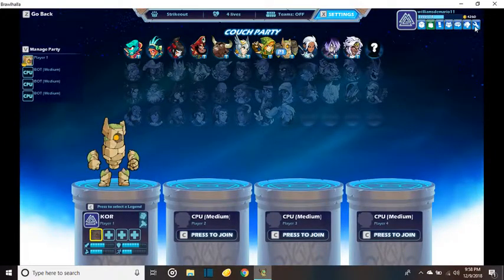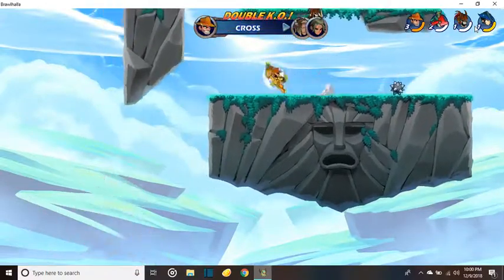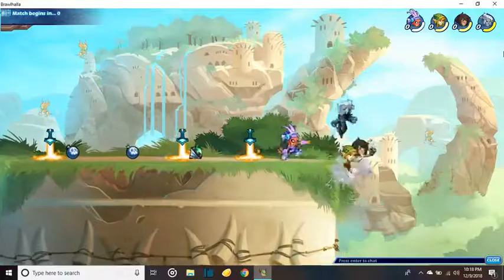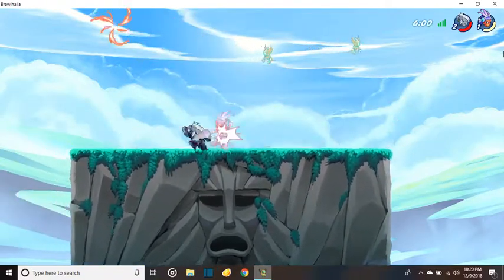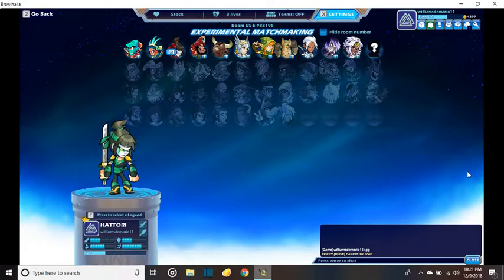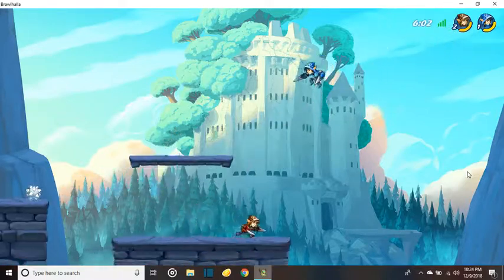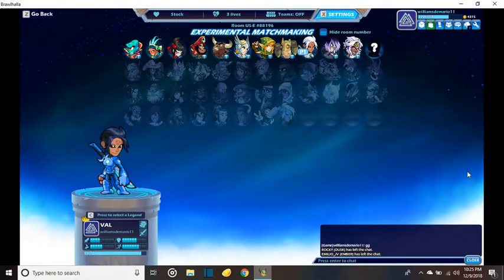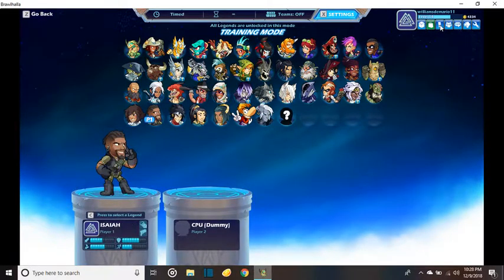Last brawlhalla video